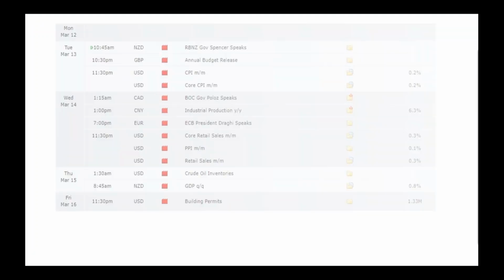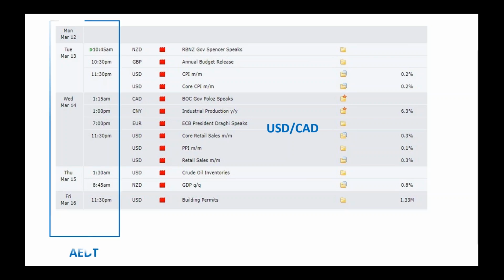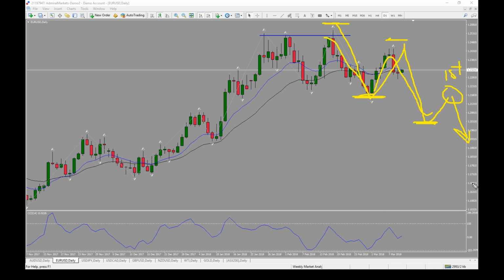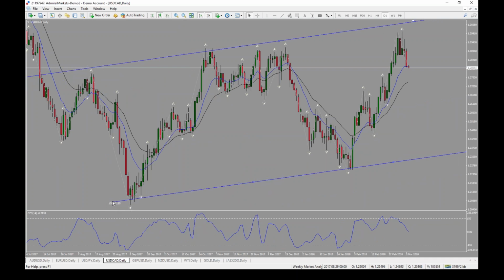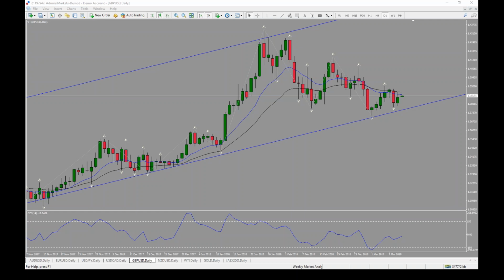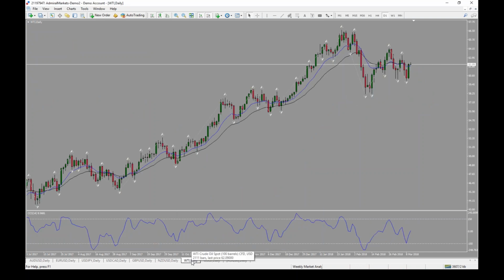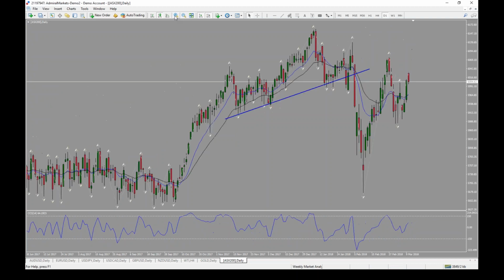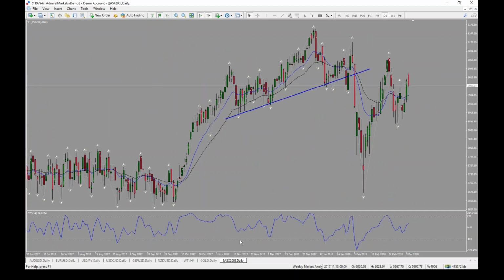Weekly Market Analysis with Cristian Moreno Mar 12, 2018